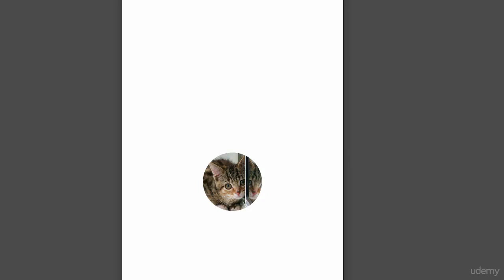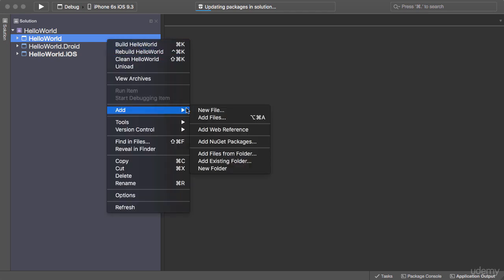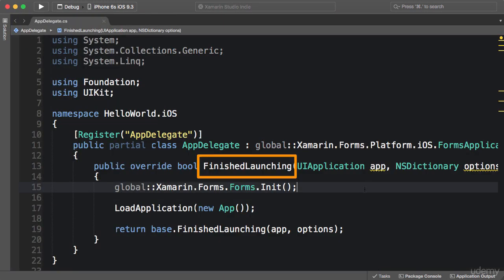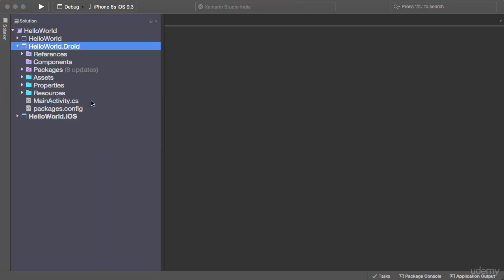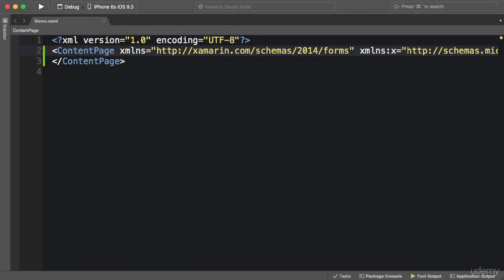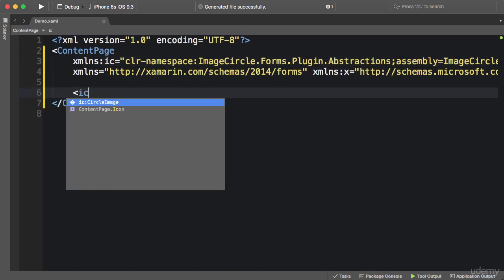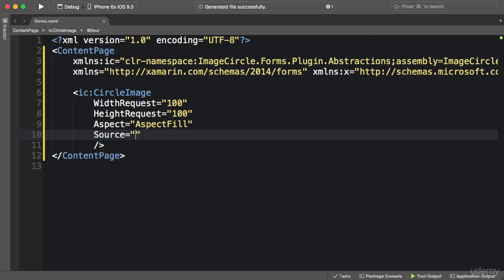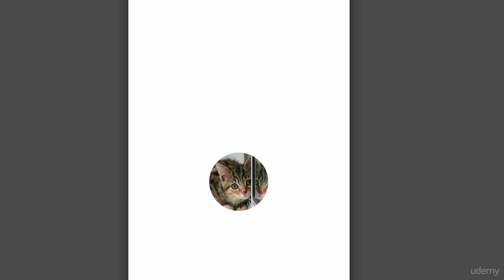043 Rounded Images - Xamarin Forms Course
Learn to develop cross-platform software which simplifies mobile application creation. Learn Xamarin Development. Complete Xamarin Forms Course. Learn Rounded Images.